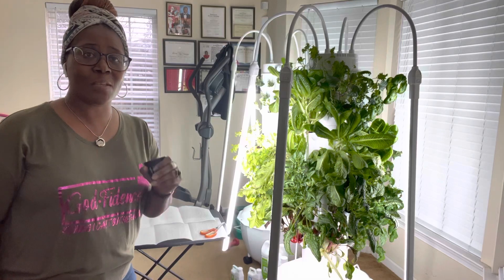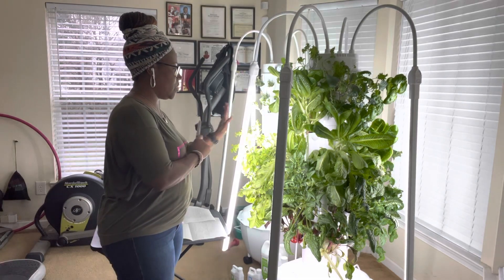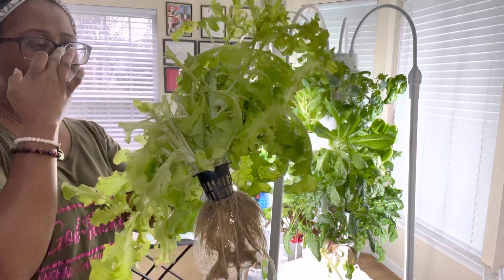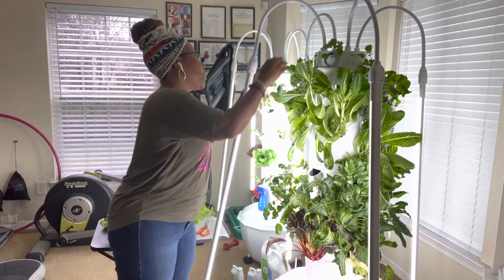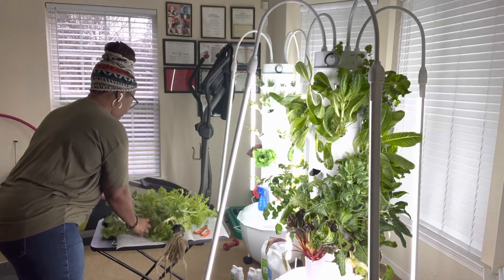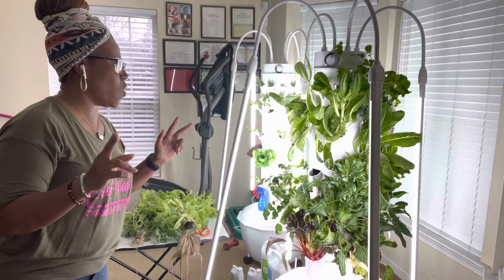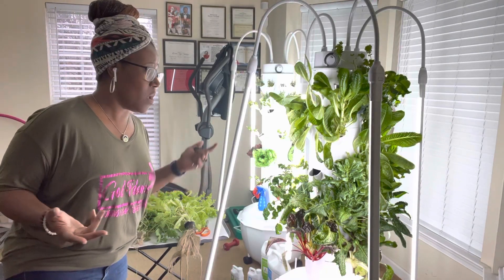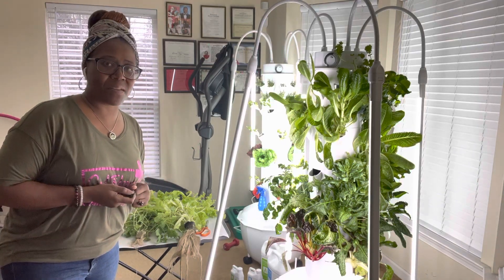Harvest Ready! Indoor Garden Life!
Watch me harvest from my indoor garden! Steps from my kitchen!